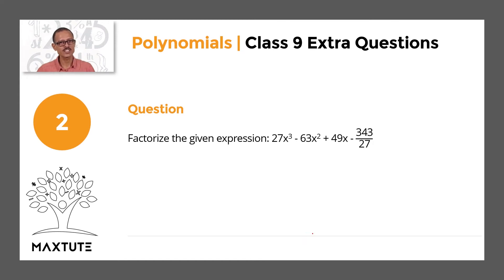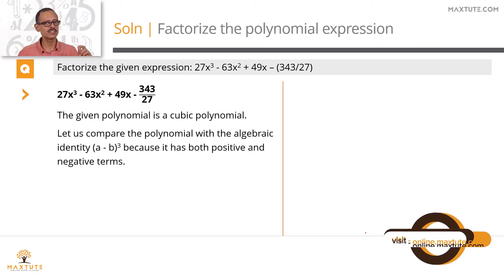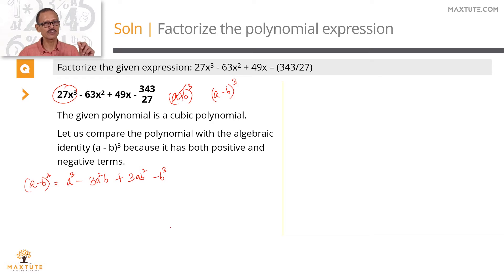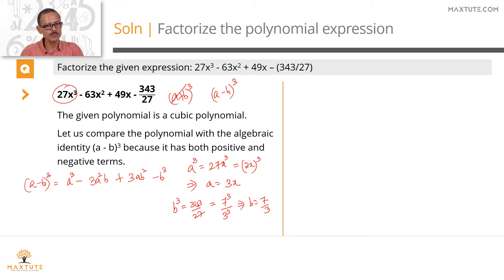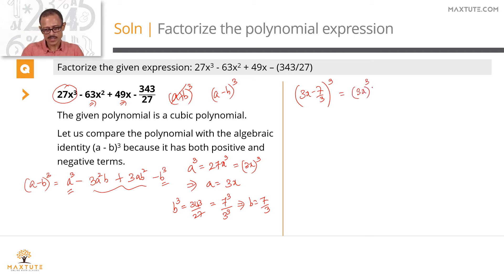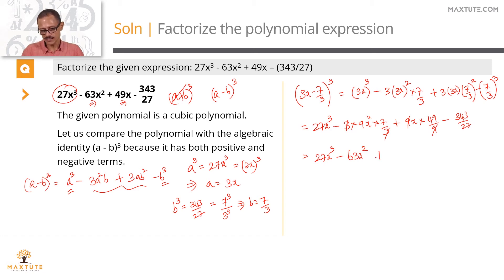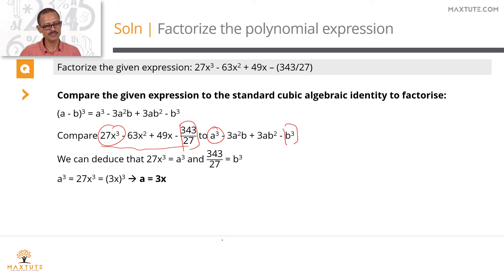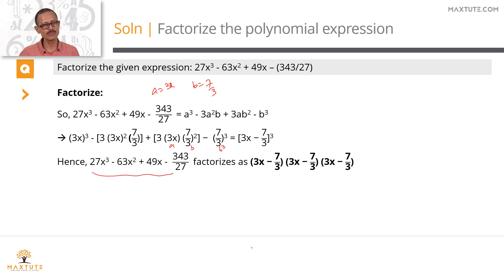Polynomials Factorization | CBSE Class 9 Math | Algebraic Identities | Cubic Expression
Solution video for a CBSE Class 9 Math extra question

Chapter: Polynomials
Concept: Factorization by comparing with algebraic identities.

Question
Factorize the given expression: 27x^3 - 63x^2 + 49x - (343/27)